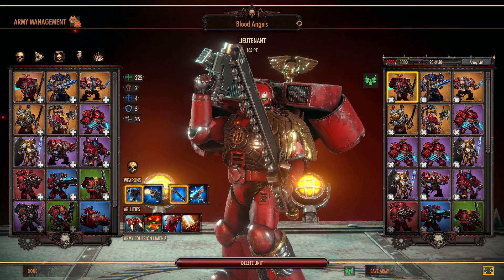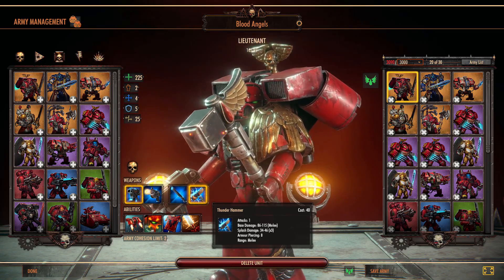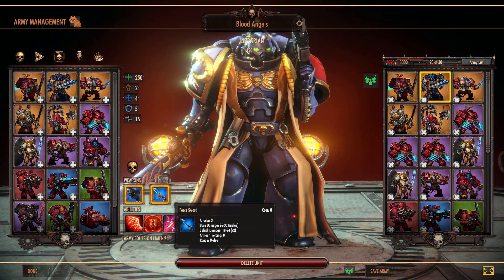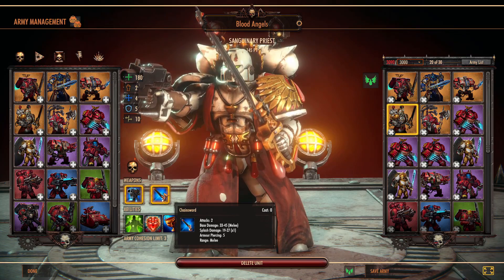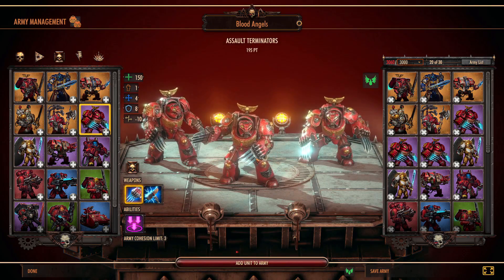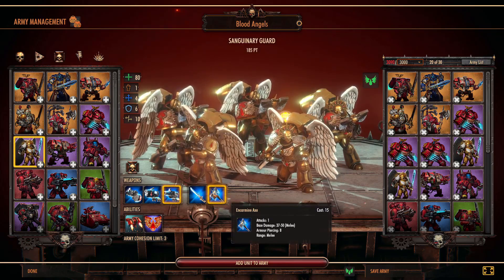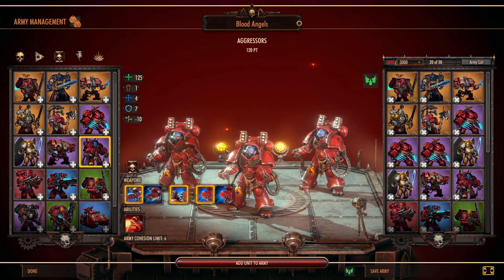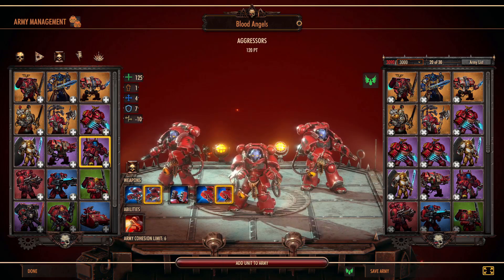Warhammer Battlesector Multiplayer Faction Tips Blood Angels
This is an informational video about my thoughts on each factions' units for multiplayer. These are my own thoughts and other people may disagree. I do win a significant amount of the matches with my strategies when I am not playing around with different playstyles.

I hope this is helpful for people new to this series who are becoming frustrated with multiplayer as there is a learning curve. Please also watch my multiplayer matches I have uploaded on my channel for real gameplay with these strategies and unit selections. This will also allow you to get to experience other players playstyles as well.